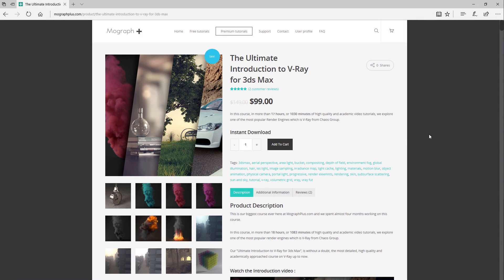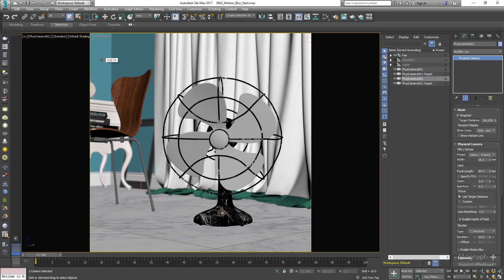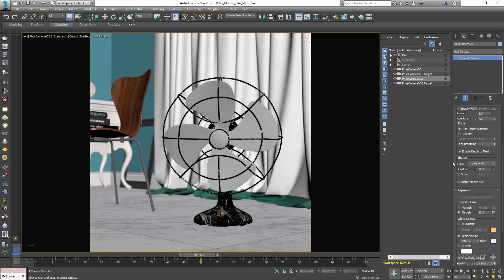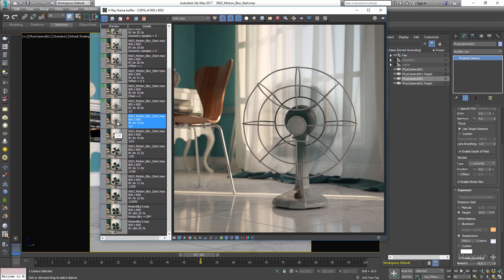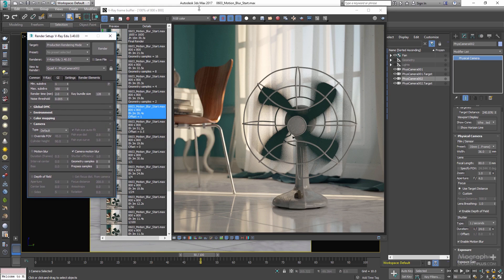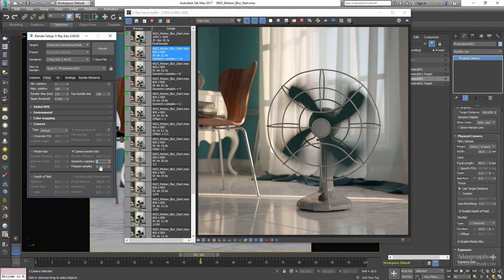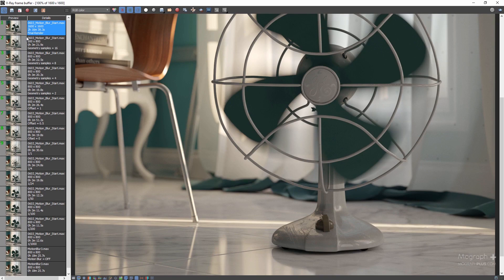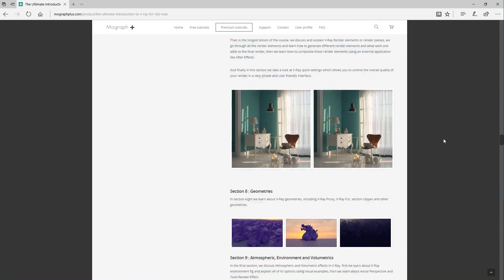Tutorial No.83 : Understanding Motion Blur in V-Ray for 3ds Max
Get the " V-Ray 5 Masterclass: Your Complete Guide to V-Ray for 3ds Max

In this tutorial which is a free sample from our course " The Ultimate Introduction to V-Ray for 3ds Max ", we learn about Motion Blur in V-Ray for 3ds Max.